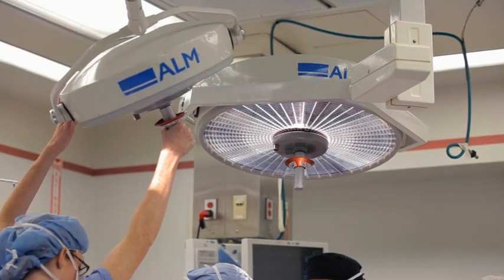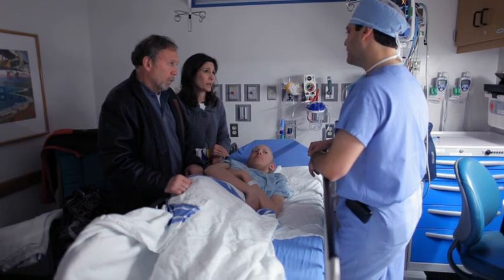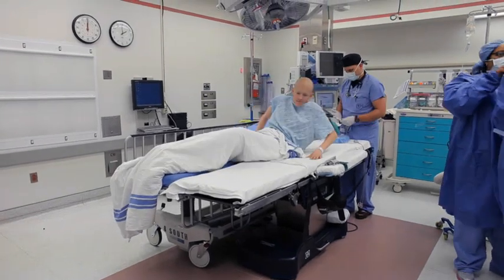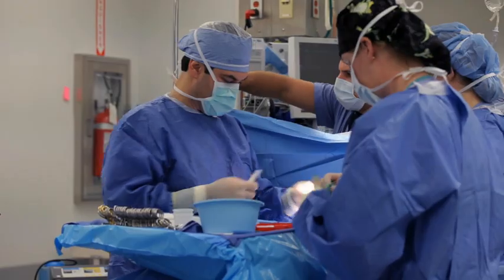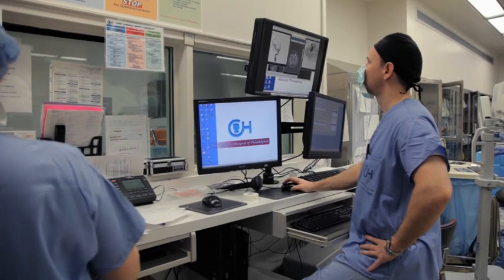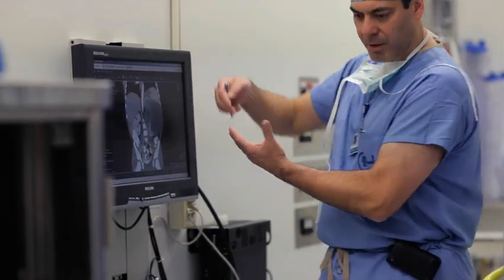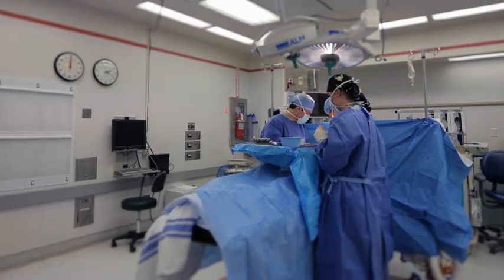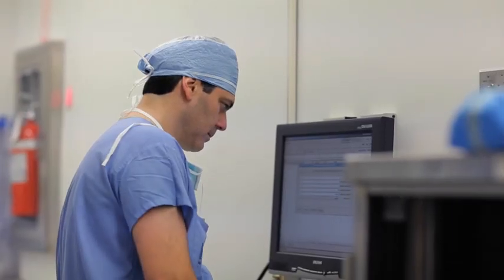Surgery for Children with Neuroblastoma at The Children's Hospital of Philadelphia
The majority of patients with neuroblastoma will eventually require surgery. These operations tend to be quite difficult because of the nature of these tumors, which often wrap themselves around delicate structures in the body. At The Children's Hospital of Philadelphia, surgical oncologists aim to remove as much of the tumor as possible, while preserving all normal organ functioning. Because such a large number of children receive surgical cancer treatment at CHOP, our surgeons have been able to hone their skills in the most difficult tumor resections. For those patients who require complex surgeries, but are able to receive the rest of their cancer treatment locally, CHOP physicians will partner with the referring oncologist before, during and after surgery so the patients are able to spend most of their treatment time close to home.